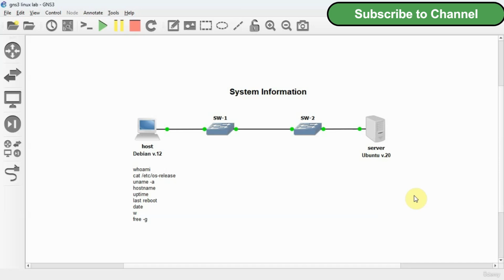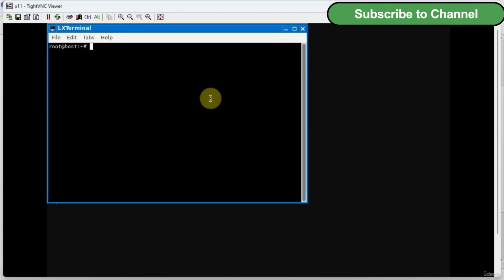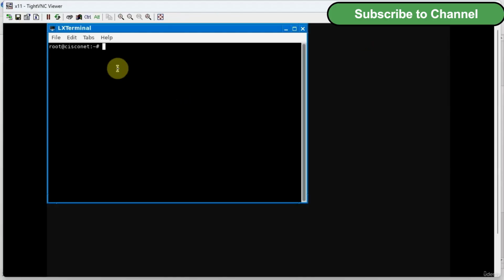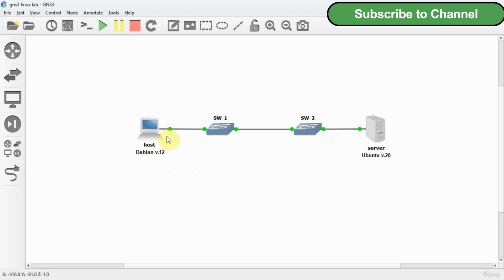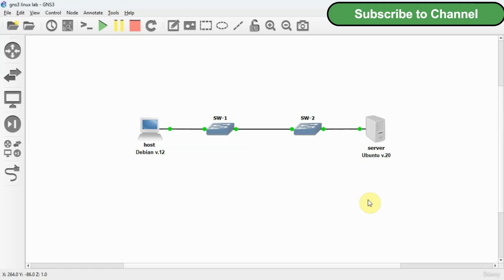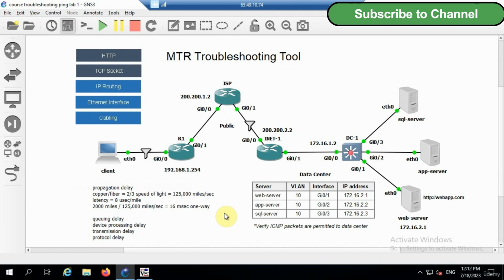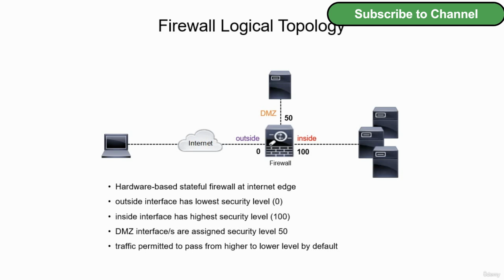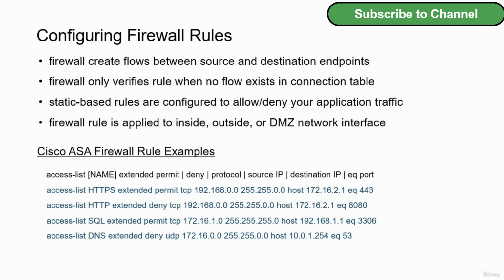CCNA Linux Bootcamp | Master Networking & Linux Skills in One Go! 🔧💻